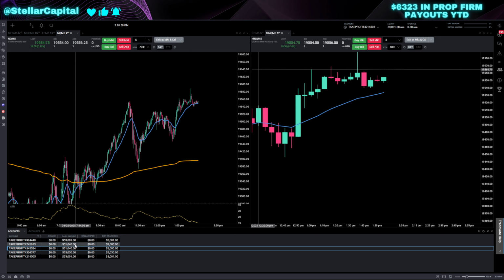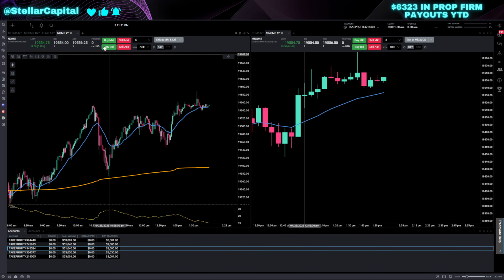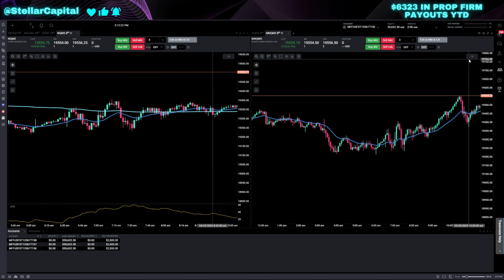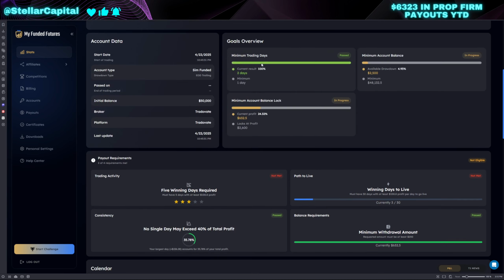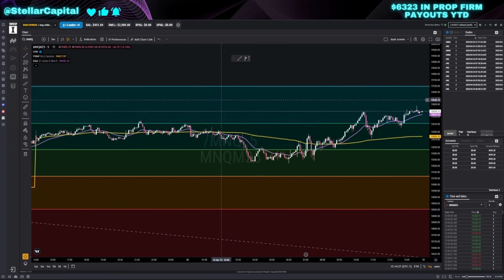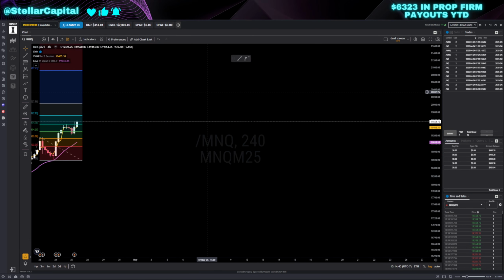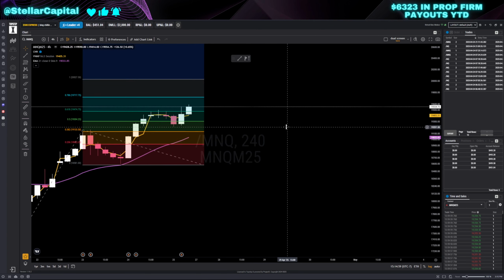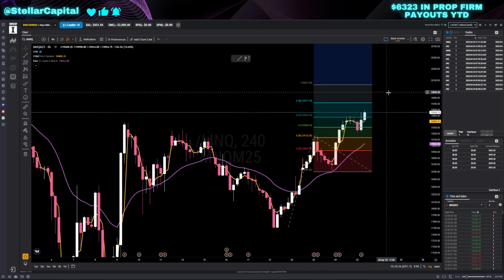NQ Trade Recap | small gains add up | (April 25th, 2025)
Hypothetical or simulated performance results come with certain limitations. Unlike actual performance records, simulated results do not reflect real trading and may not account for factors like market liquidity. Simulated trading programs are often designed with the benefit of hindsight, which may impact results. There is no guarantee that any account will achieve profits or losses similar to those shown.